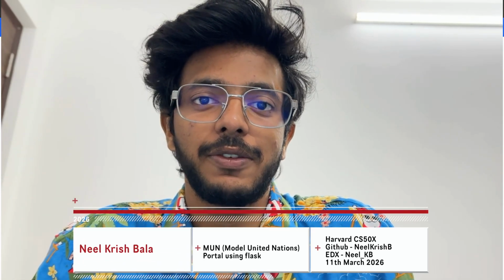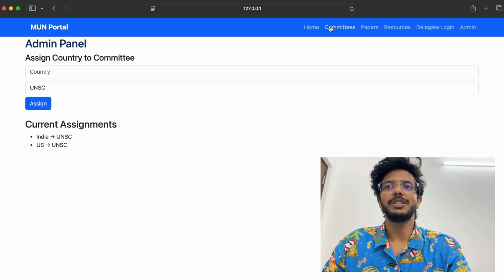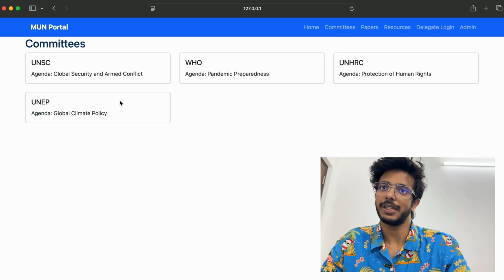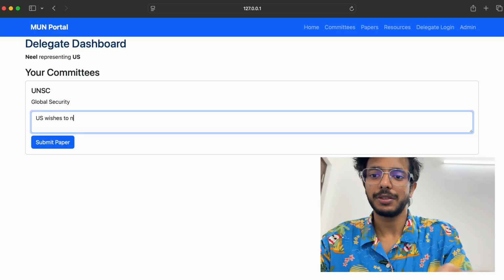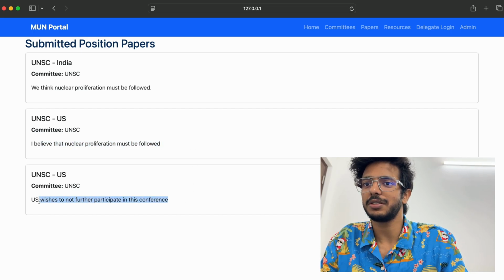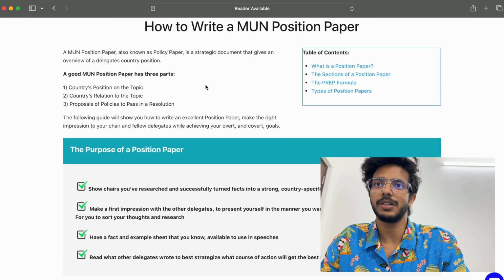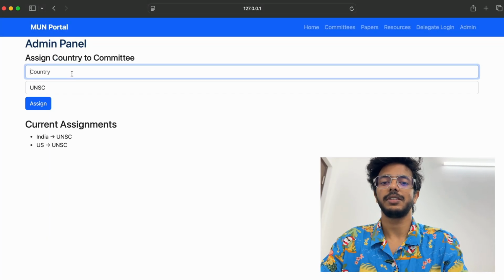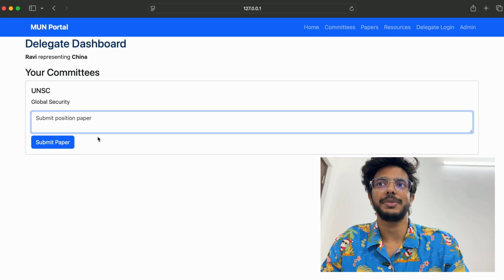Neel CS50X 2026 project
I am Neel Krish Bala. The man behind this project. Coding has been one of my hobbies since third grade. It all started when my chess mentor Mr. Ravi Srinivasan encouraged me to try coding in his summer camp. It all started with Scratch and MIT app inventor, making fun games and playing Krunker and Roblox with a bunch of my coding friends at the end of the class. Now i have learnt Java, CSS, HTML and python together. Using flask i have integrated all of that and made a MUN portal for my final project